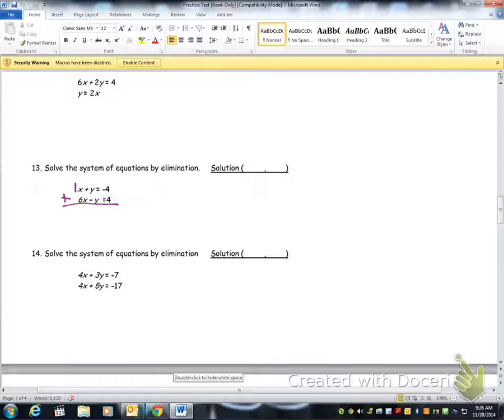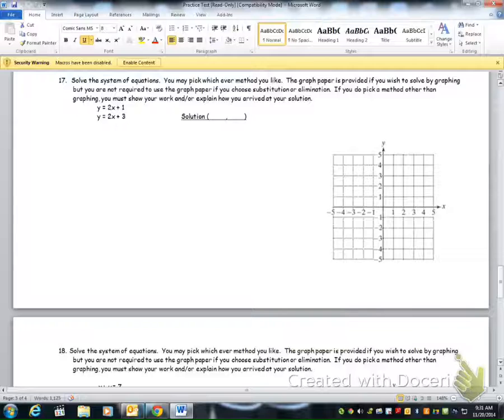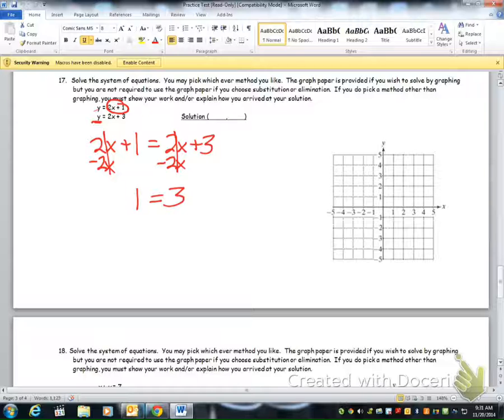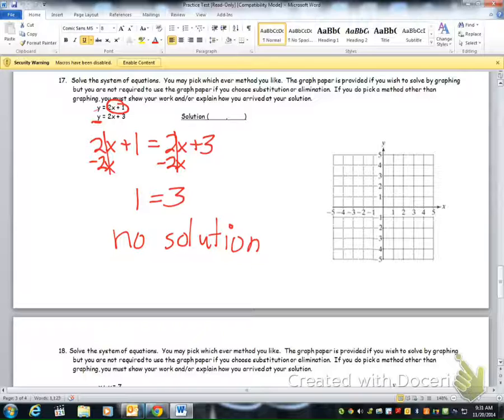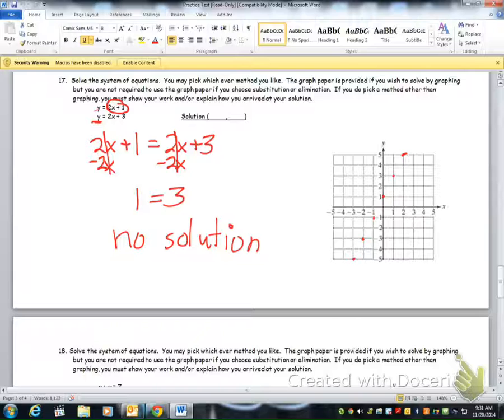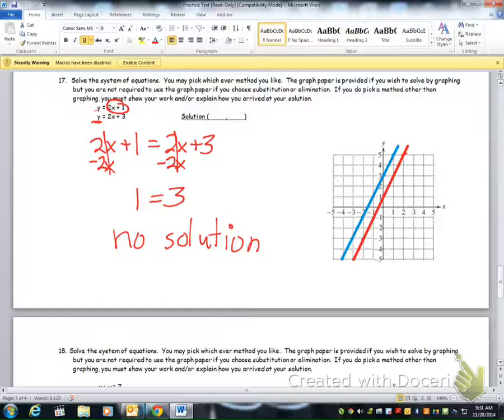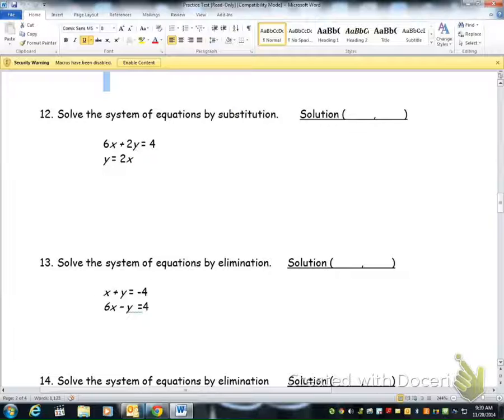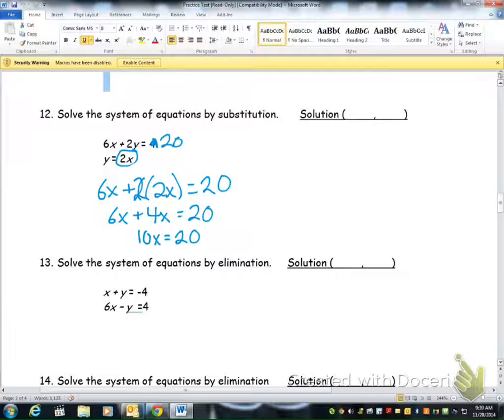practice test review - 2nd period